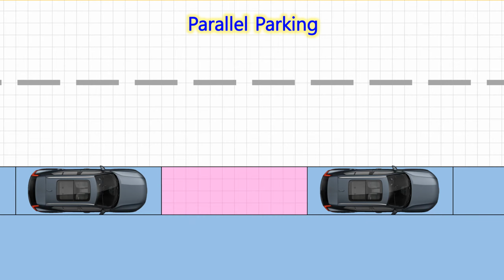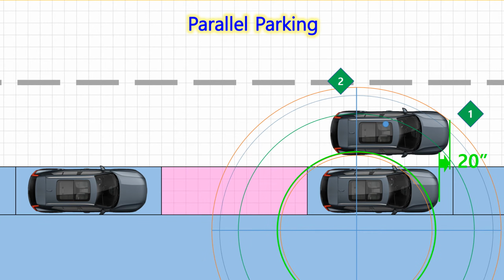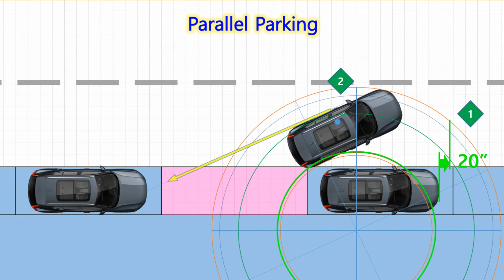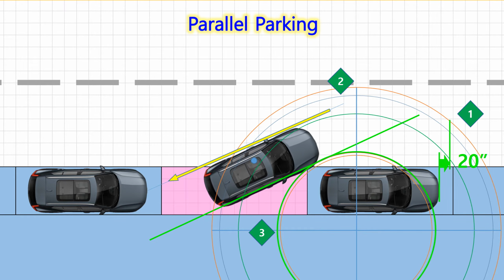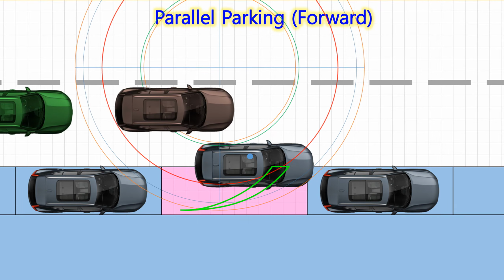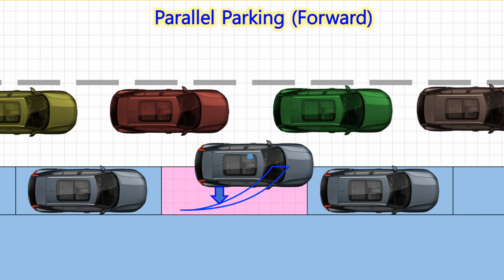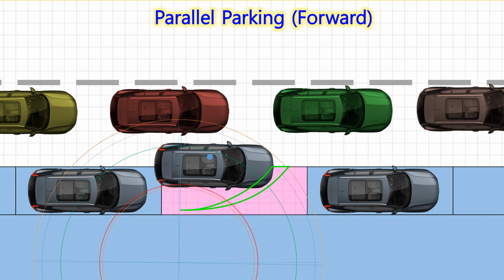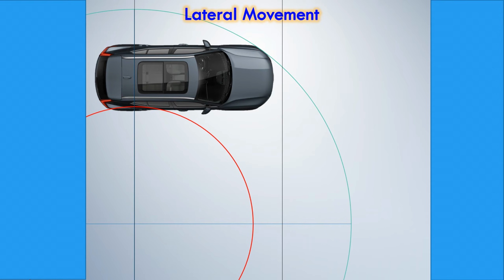Parallel Parking(II), make your own method by Principle of turning circle, how to laterally move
Utilizing the principle of vehicle rotational behavior, this video shows another way how to park with graphical scheme and how to laterally move necessary to complete parallel parking. very helpful to make your own method by perfect understanding the principle.